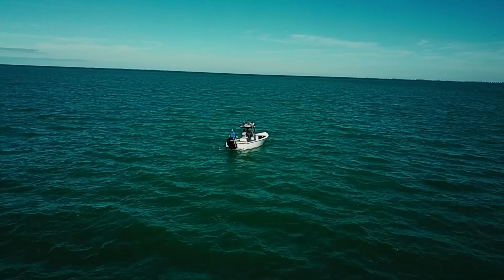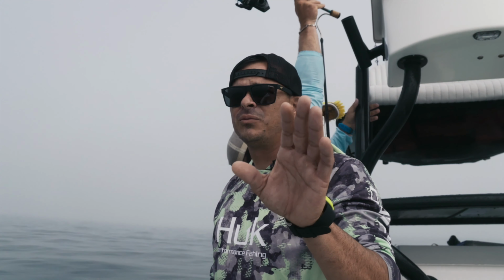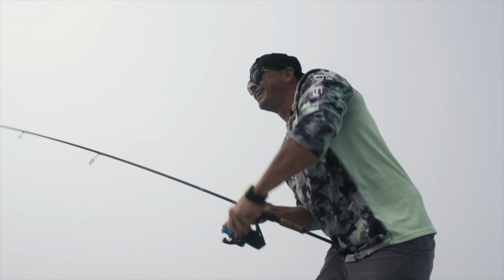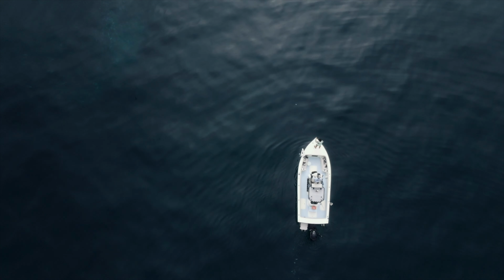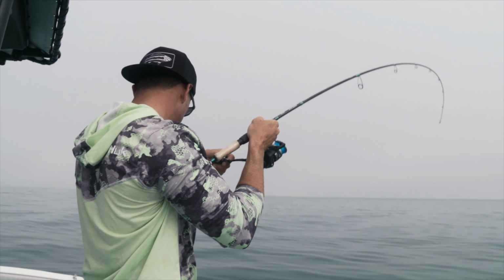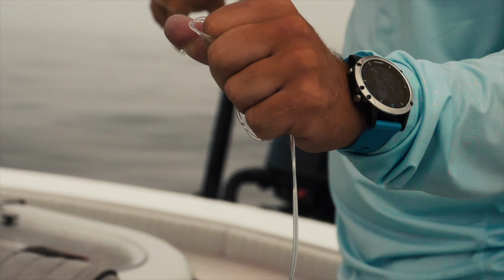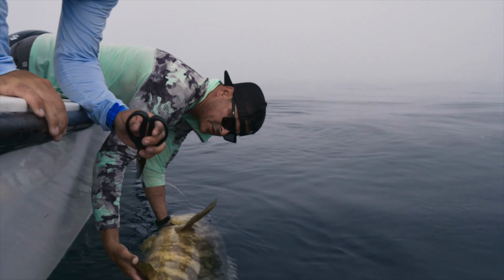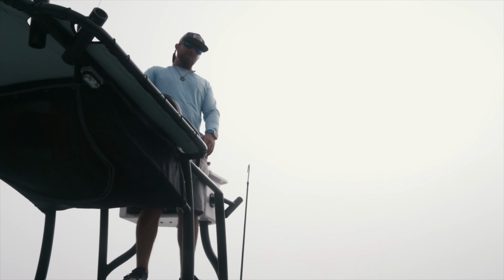OFFSHORE Permit Fishing | GOLIATH FISHING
Welcome to the Official GOLIATH FISHING YouTube Channel!